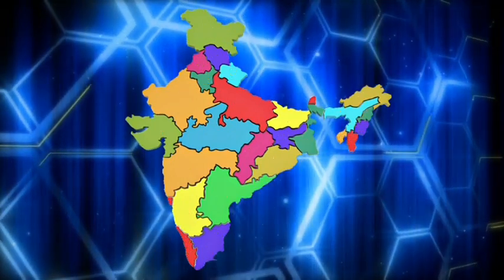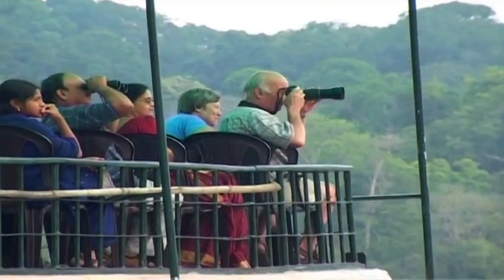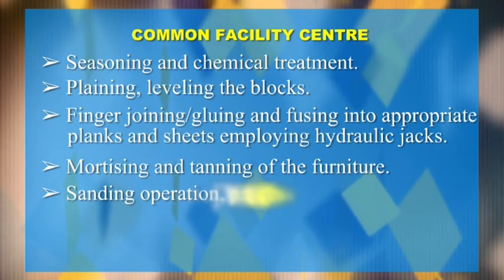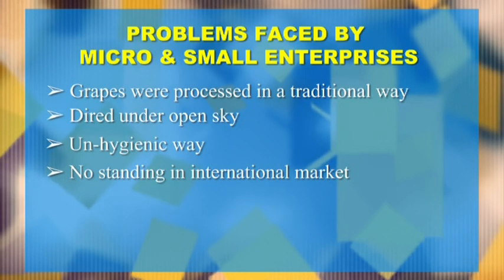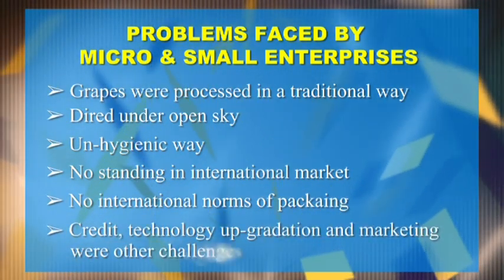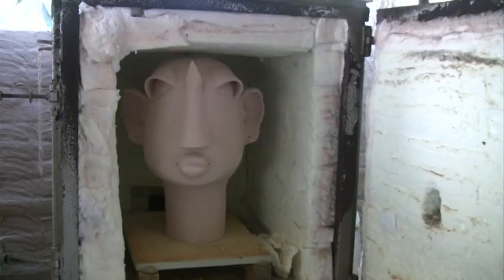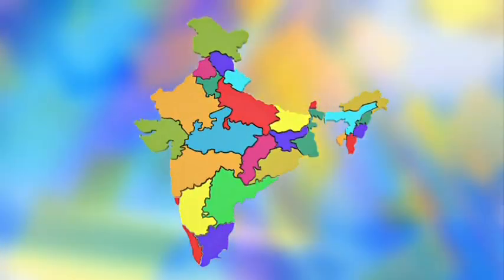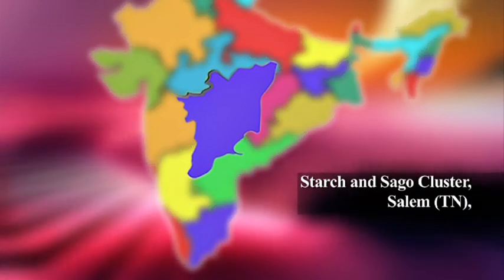MSE Cluster Development Programme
Ministry of Micro, Small and Medium Enterprises implements the Micro & Small Enterprises Cluster Development Programme (MSE-CDP) through Office of Development Commissioner (MSME). The Ministry has adopted cluster development approach as a key strategy for enhancing the productivity and competitiveness as well as capacity building of MSEs and their collectives in the country.